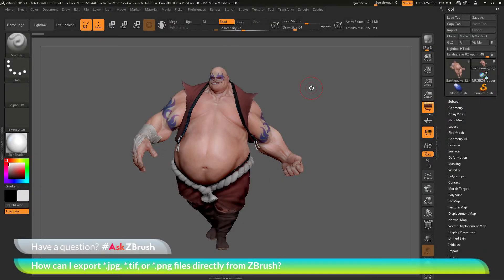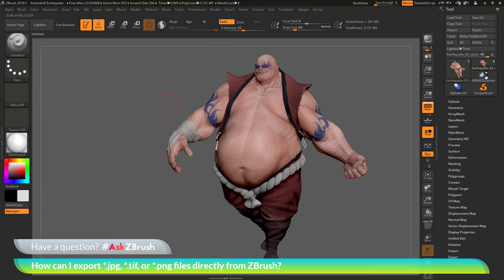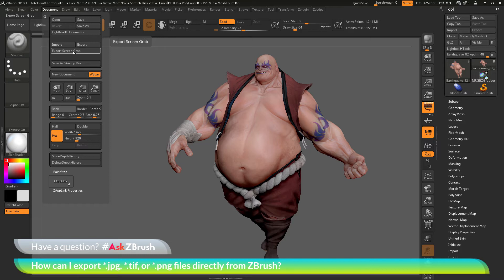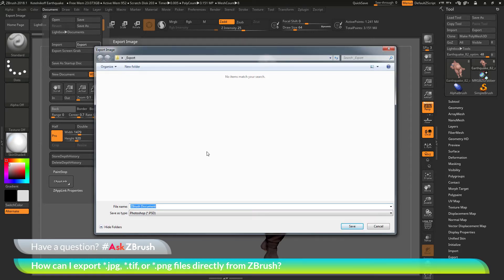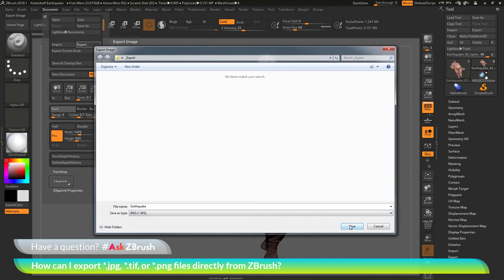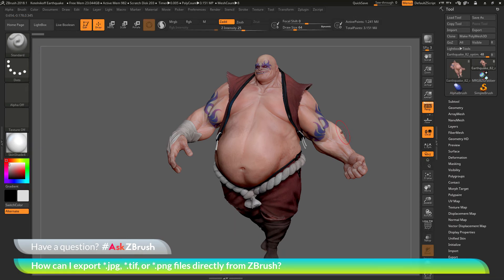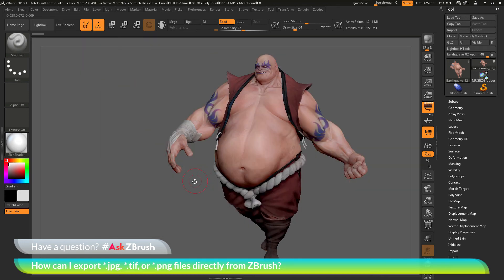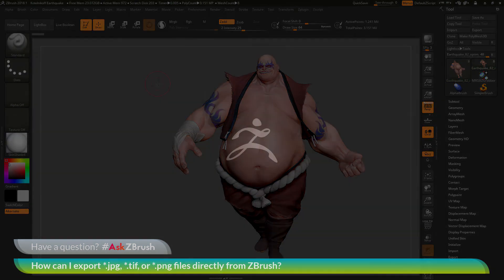AskZBrush: “How can I export *.jpg, *.tif, or *.png files directly from ZBrush?”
Video covers how to export out images in various formats using the document palette.